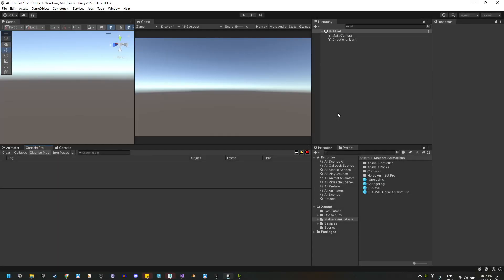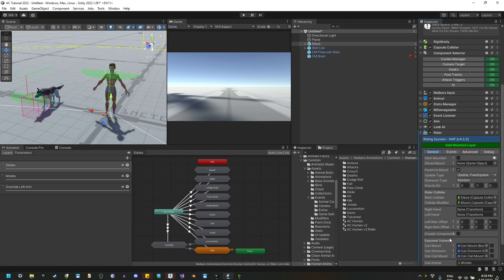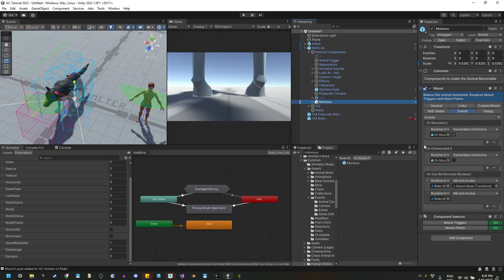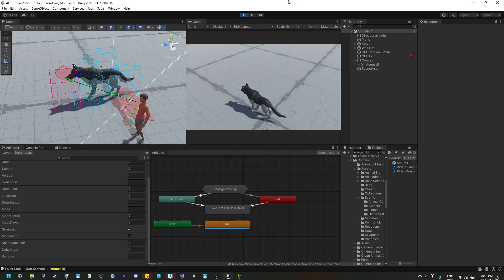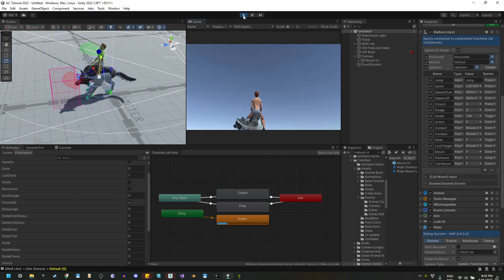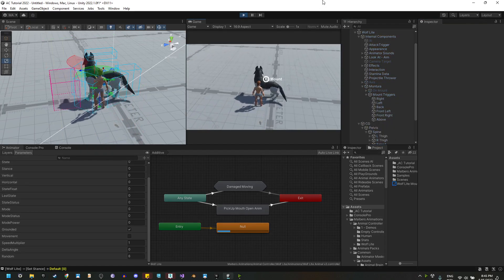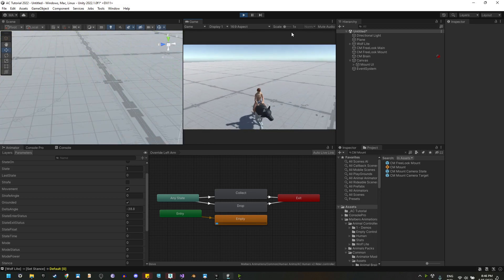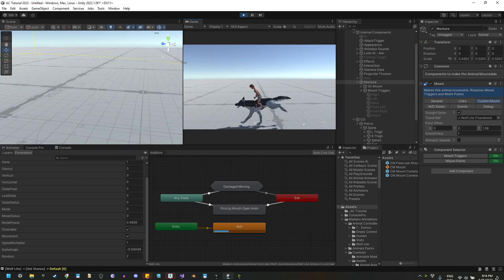Mounting any Animal Controller. [Updated: 2022]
Quick tutorial on how to make any Animal controlled by [AC]